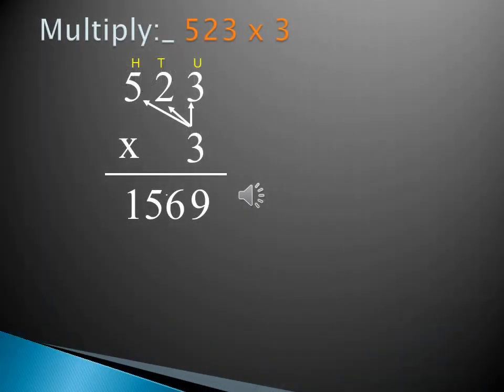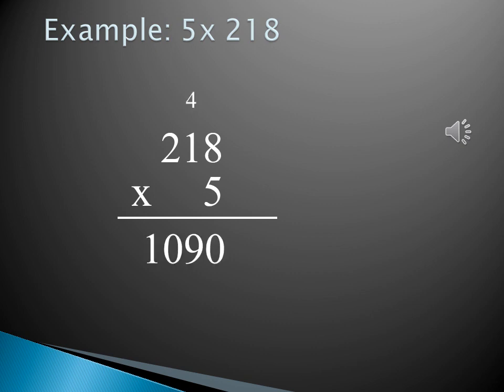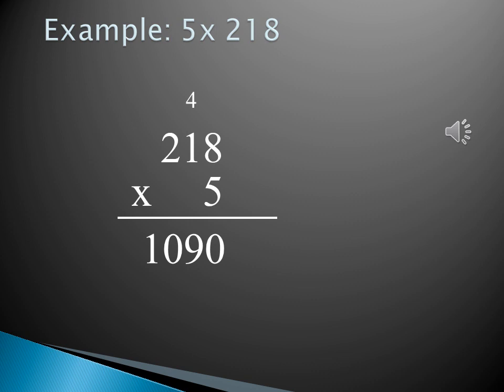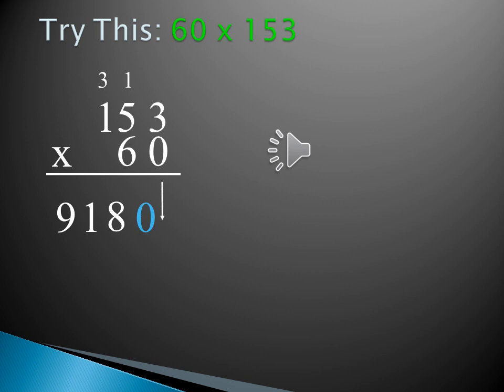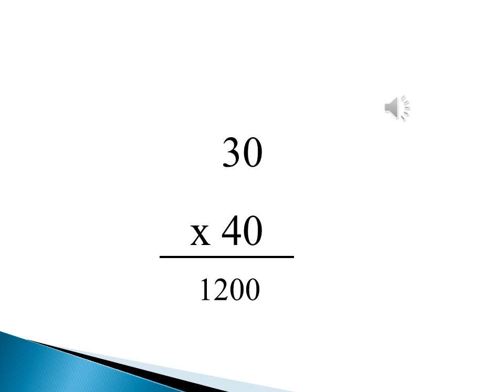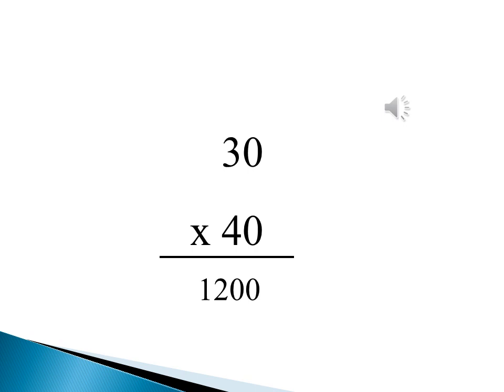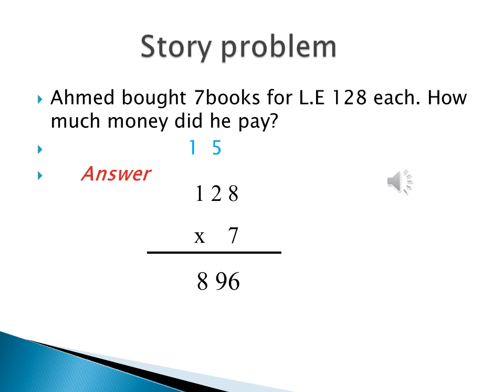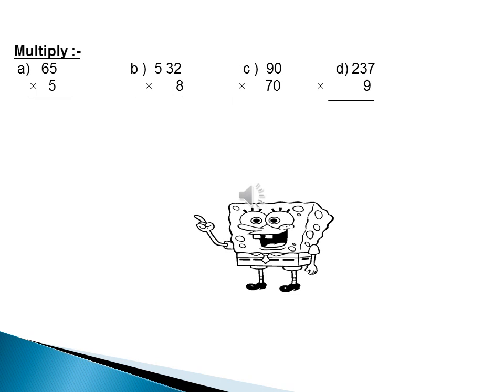Grade 3 Multiplying by a-1 digit number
Multiplying by 1Digit, Grade 3, Math
How to multiply a number by 1 digit number.